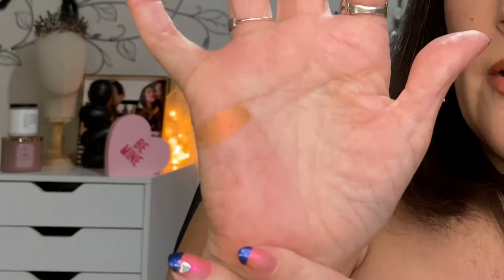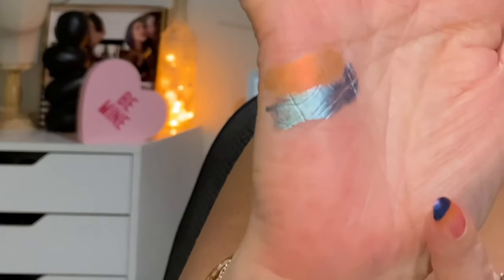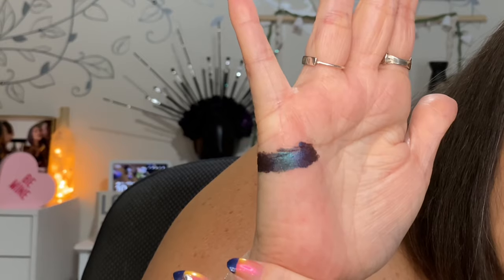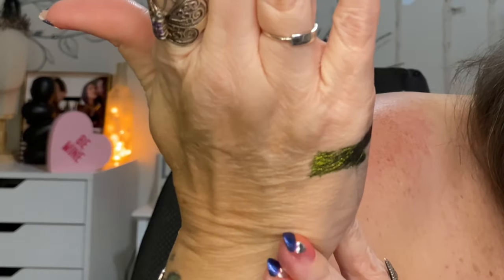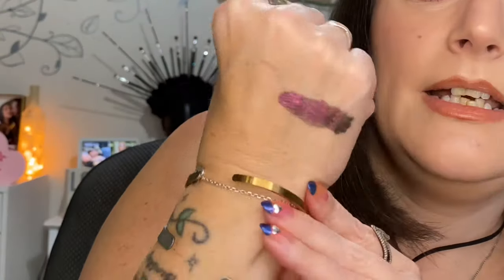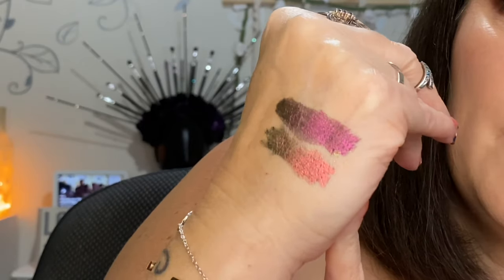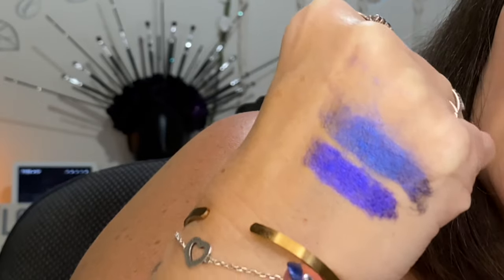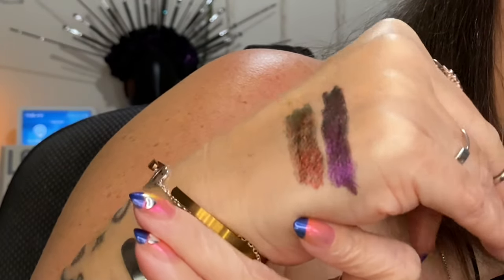I tried so you don’t have to makeupover40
Today I’m swatching all of the Kaleidos and Colourpop multichrome eyeliners so we can see what’s the what. I appreciate you hanging out with me😘

My code for Nomad - JAN